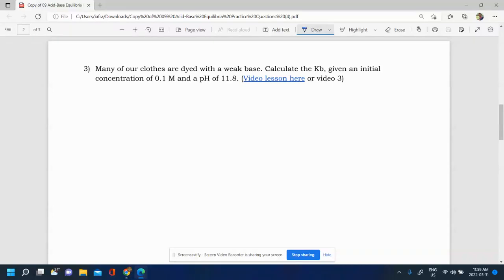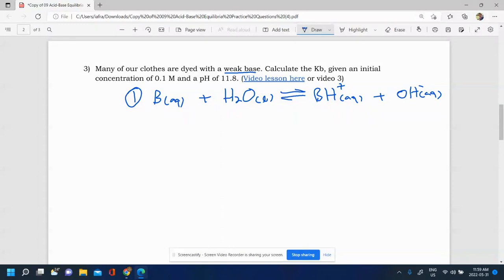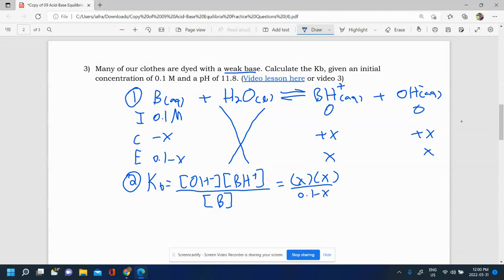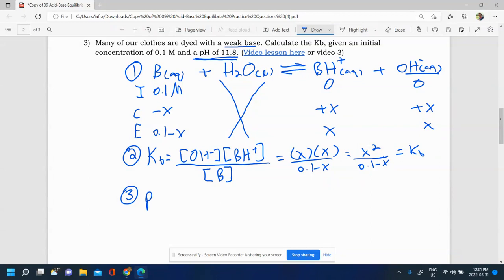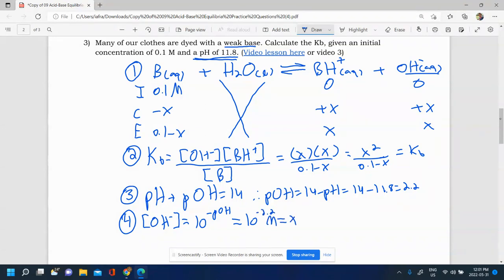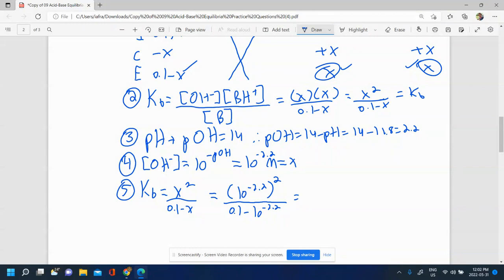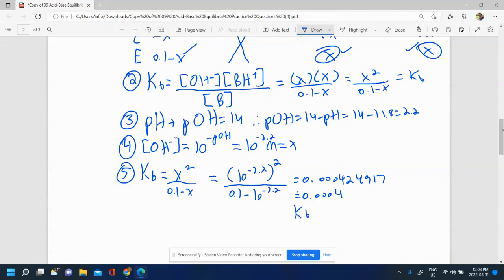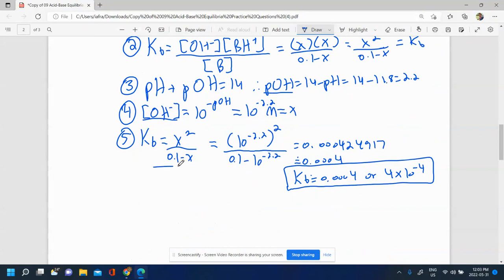Ka/Kb part 3: pH to Kb